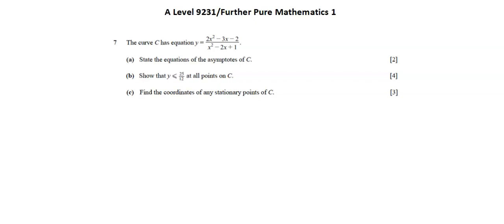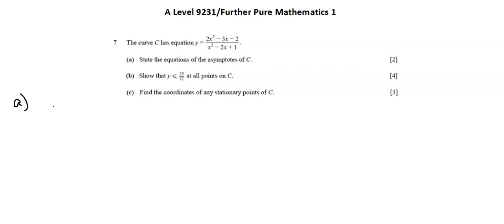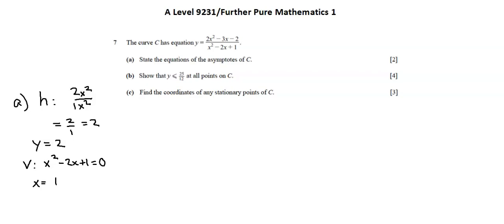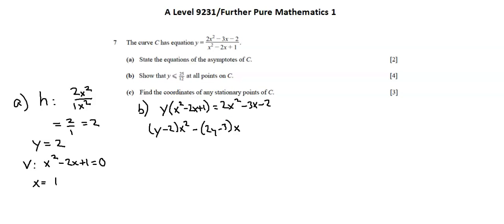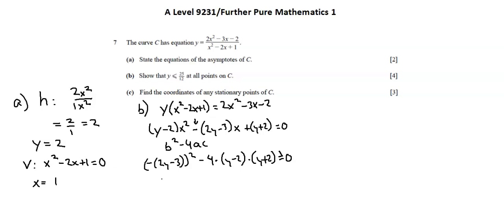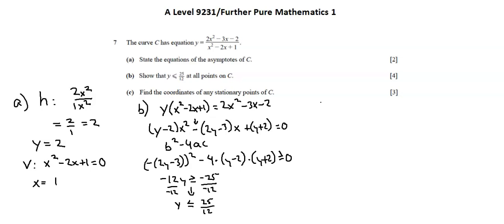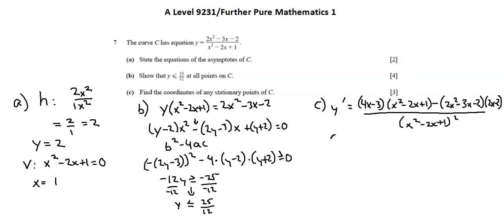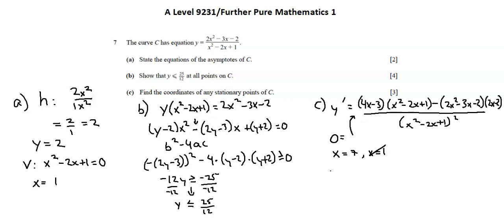A Level 9231 Further pure mathematics 1 specimen paper question 7abc